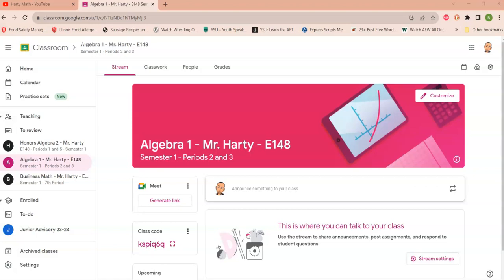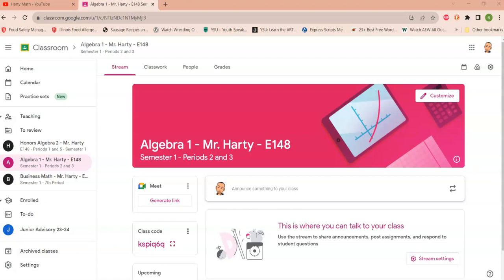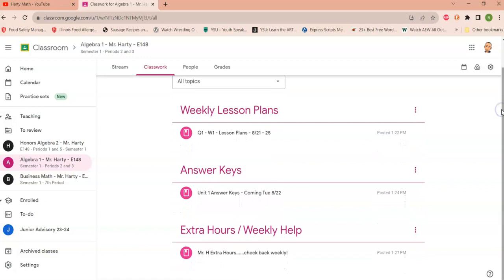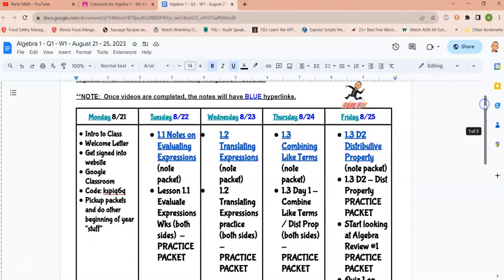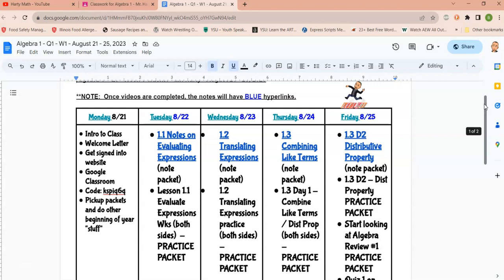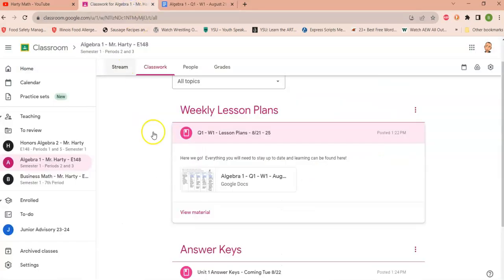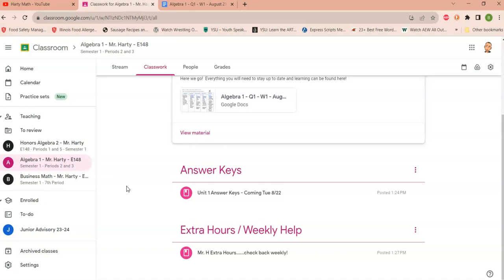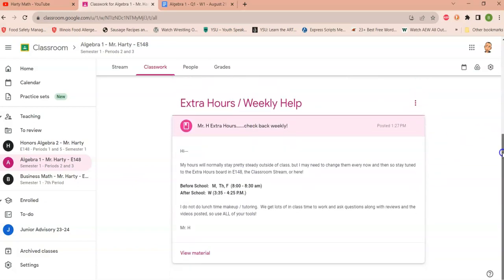Mr Harty Math Intro 2023 24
Welcome to the new school year!  This video shows you around my Google Classroom and lets you see all of the tools available for this upcoming year!